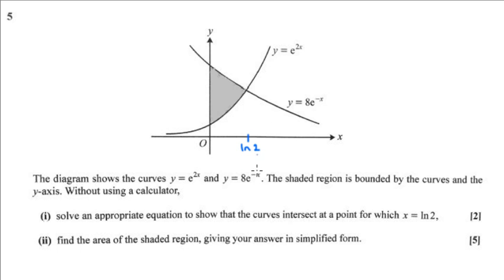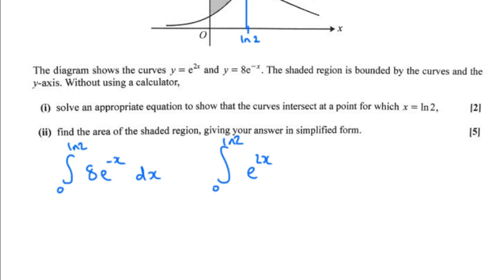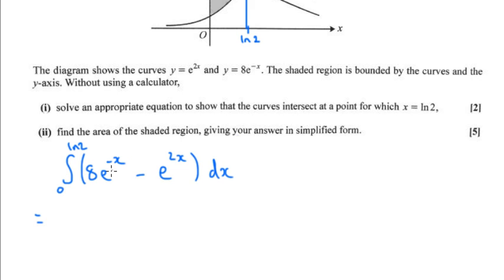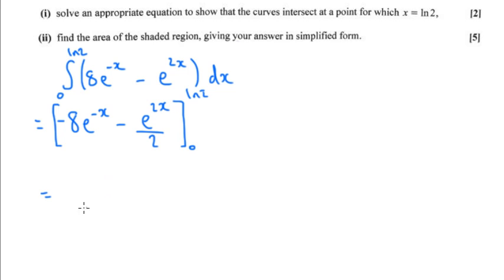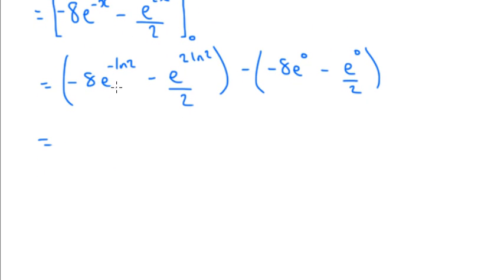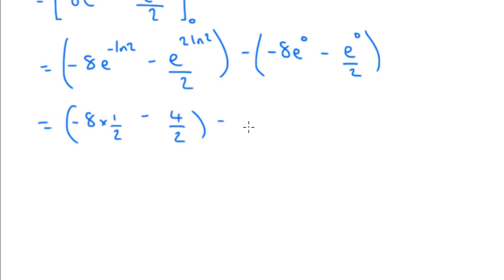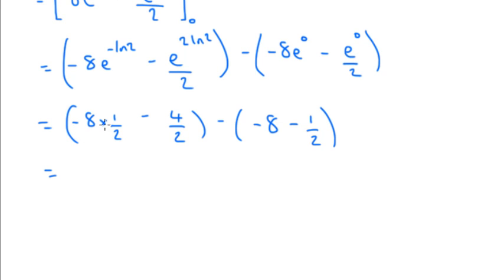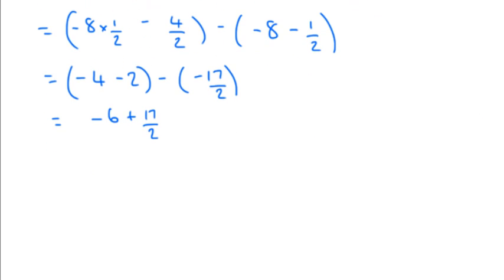OCR C3 June 2016 q5ii - AS/A2 Maths - Exponentials and Logs